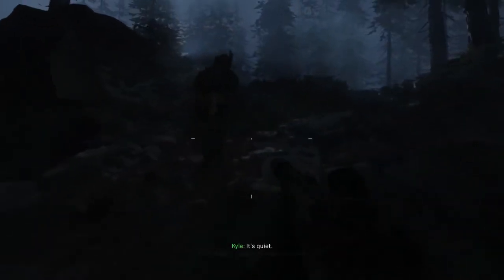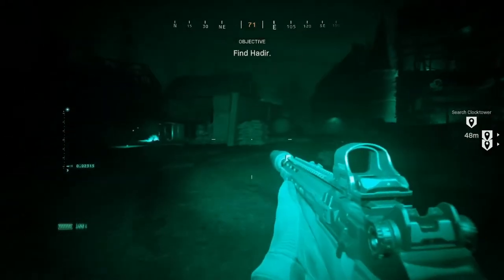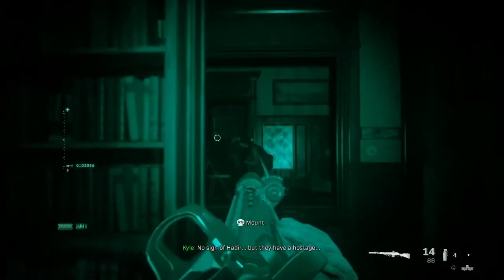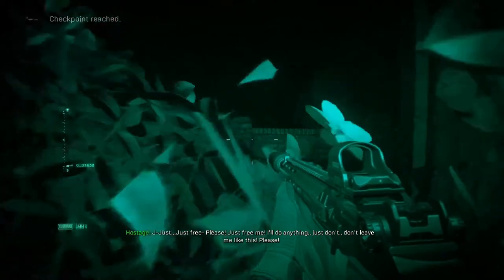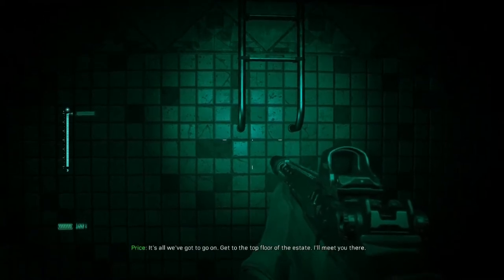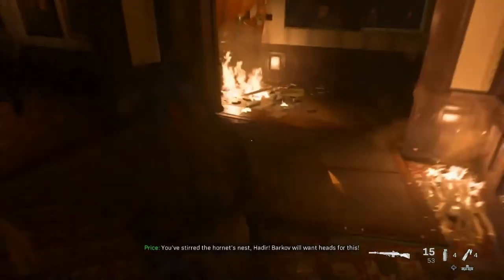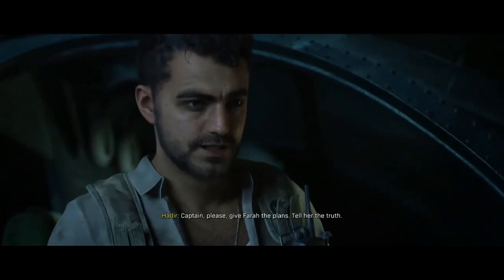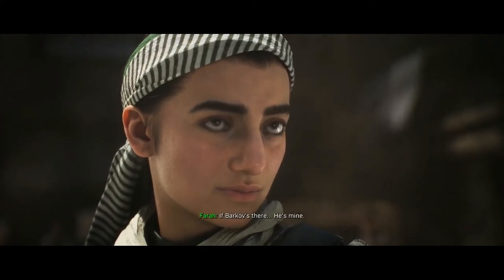CALL OF DUTY: MODERN WARFARE - Gameplay Walkthrough Part 13 - GOING DARK - (2019)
Call of Duty: Modern Warfare is a 2019 first-person shooter video game developed by Infinity Ward and published by Activision. Serving as the sixteenth overall installment in the Call of Duty series, as well as a reboot of the Modern Warfare sub-series,[2][3][4] it was released on October 25, 2019, for Microsoft Windows, PlayStation 4, and Xbox One.

The game takes place in a realistic and modern setting. The campaign follows a CIA officer and British SAS forces as they team up with rebels from the fictional country of Urzikstan, combating together against Russian forces who have invaded the country. The game's Special Ops mode features cooperative play missions that follow up the campaign's story. The multiplayer mode supports cross-platform multiplayer and cross-platform progression for the first time in the series. It has been reworked for gameplay to be more tactical and introduces new features, such as a Realism mode that removes the HUD as well as a form of the Ground War mode that now supports 64 players.

My Equipment

HyperX QuadCast - USB Condenser Gaming Microphone
Logitech Pro X Wireless Headset

PC Build

Case: Lian Li LanCool II
Motherboard: GIGABYTE B450M DS3H
CPU: Ryzen 7 3700x 8-core 16-thread processor
GPU: EVGA Nvidia GEForce RTX 2060
Power Supply: Corsair TX550M
SSD: TEAMGROUP GX2 1TB
HD: Seagate BarraCuda 2TB Internal Hard Drive HDD
Mouse: Logitech Pro Wireless
Mouse Pad: Main Gear Assist
Keyboard: K552-BA
Monitors: MSI Optix MAG27C Curved Gaming Monitor